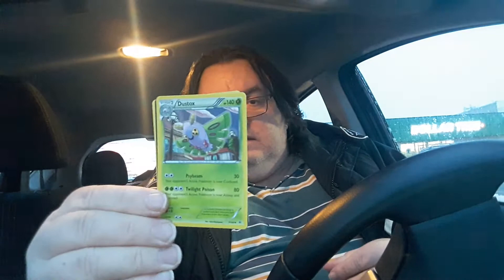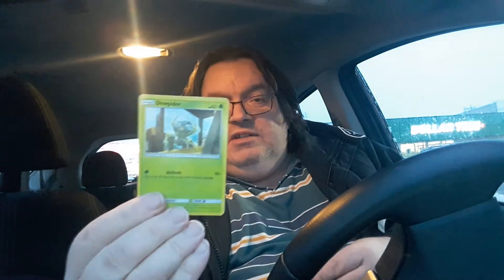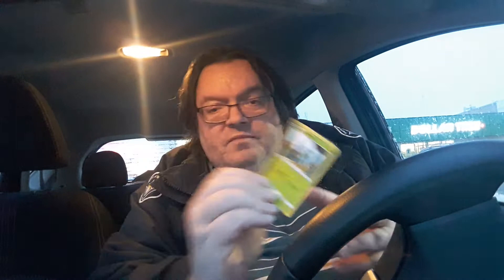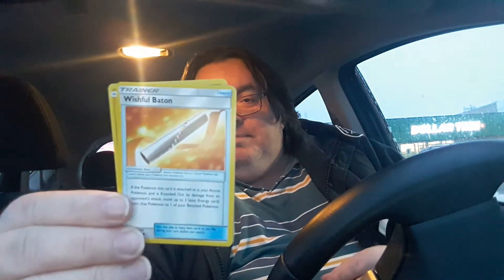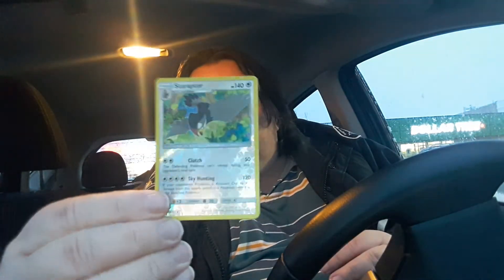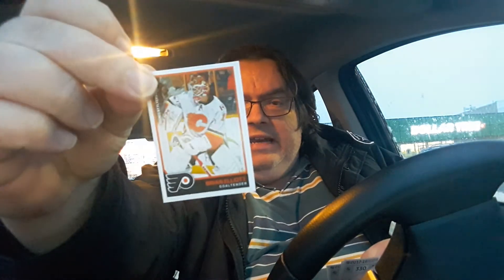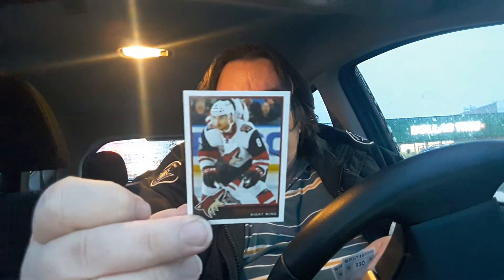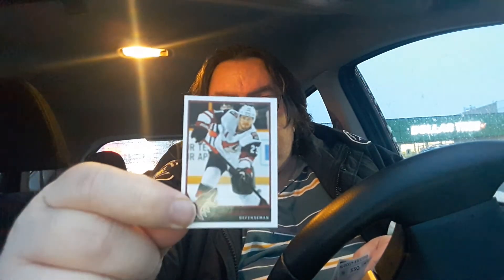Opening Dollar Tree Pokemon Cards - Dean's Vlog - 12/11/17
It's been a while since I opened some Pokemon cards.  And there IS a Dollar Tree store just down the road from my work... sounds like it's time to crack open some 3-card packs!  And just to keep hockey in the game, I rip open a pack of Panini NHL Stickers!

Let me know if you want me to open up some more of this particular product!

Filmed in front of Dollar Tree on Holiday Inn Drive in Cambridge, Ontario, just as the snow they've been promising us began to fall.